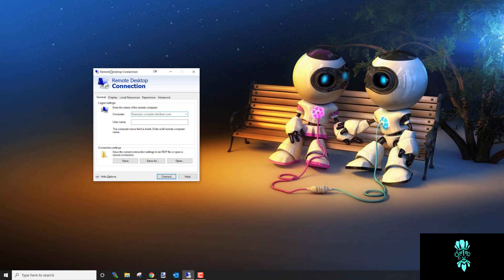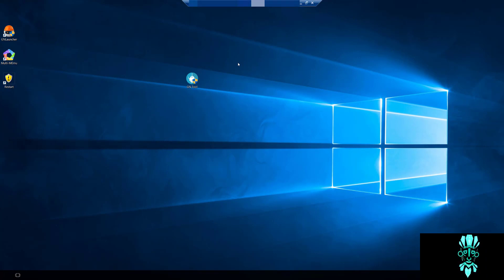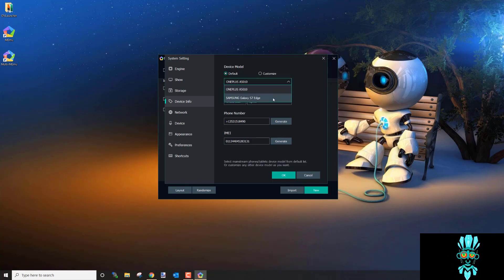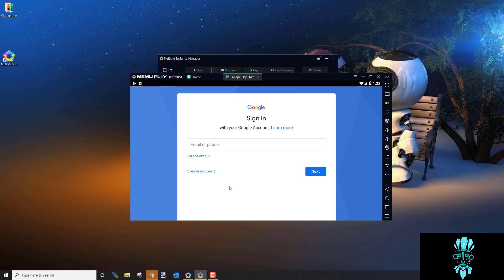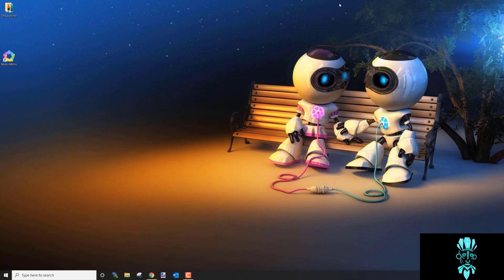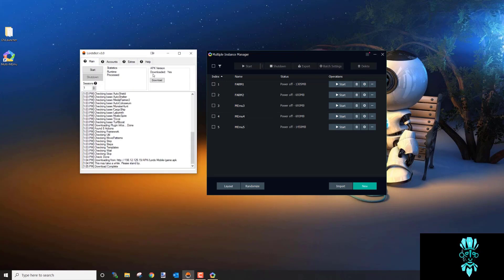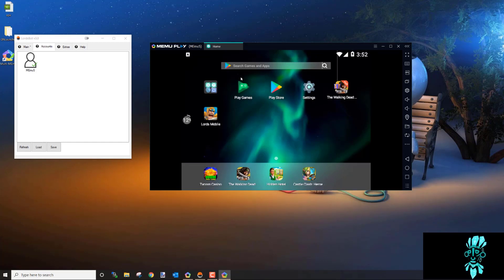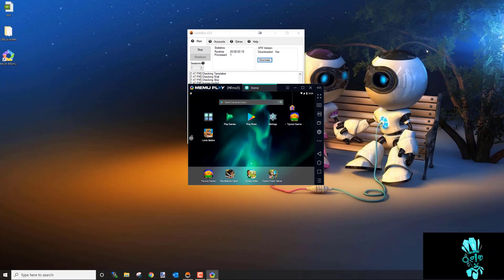How to Install the Bot Server on Android, iOS, PC & MAC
In this video we will learn how to set up the Bot Server version which is available for PC, Android, iOS and MAC.

If you have any issues, please join us in live chat.  We will be more than happy to answer any questions you may have.